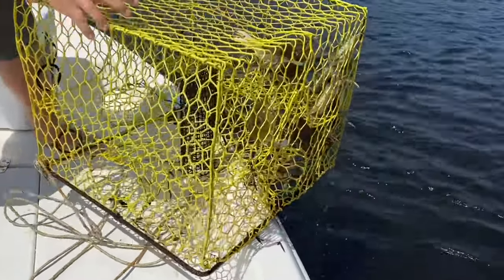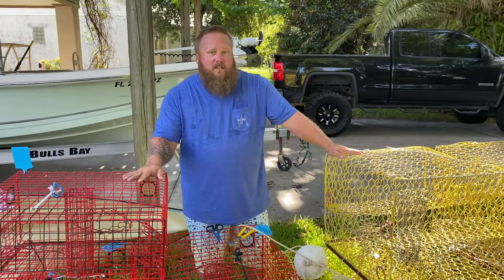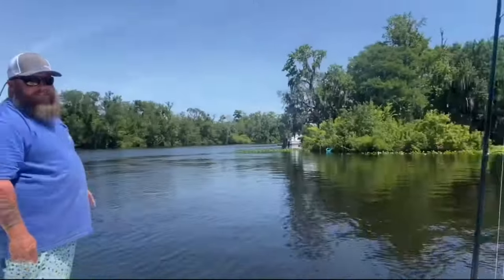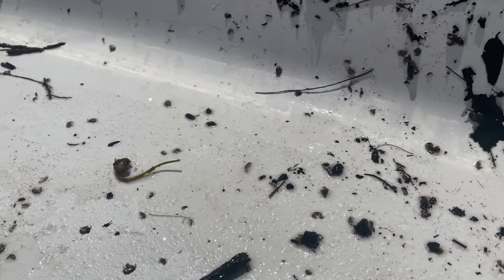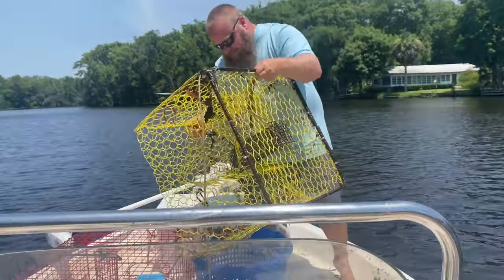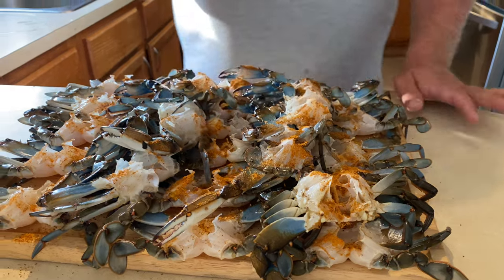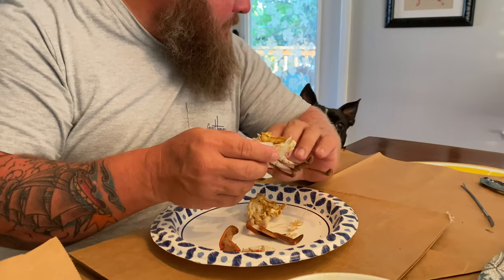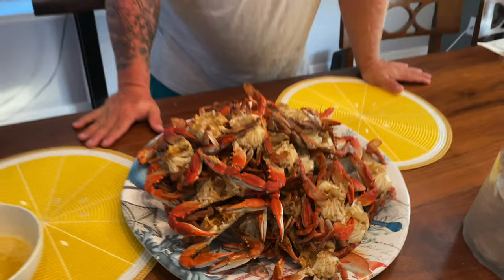How I caught 50 blue crabs in 48 hours- Catch, Cook, Clean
-How I caught 50 blue crabs in the St. Johns River.
-Mullet and pogie for bait, watch to see which caught better!
-How to rig your traps
-Commercial traps versus day traps
-How to cook and clean blue crabs for eating

Link Below for the tags shown in video:

If you need crab traps contact Wishard Wire Co.
located in St. Augustine Florida